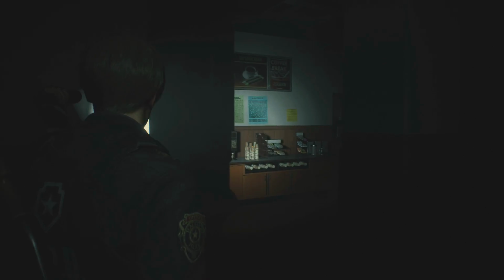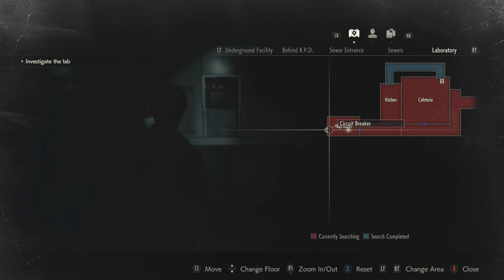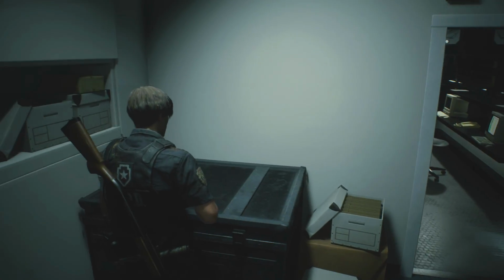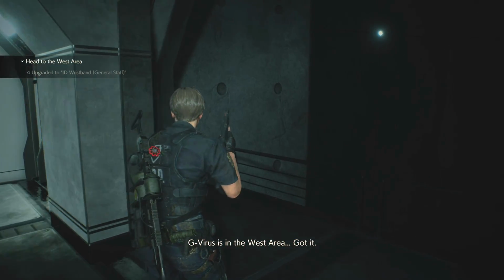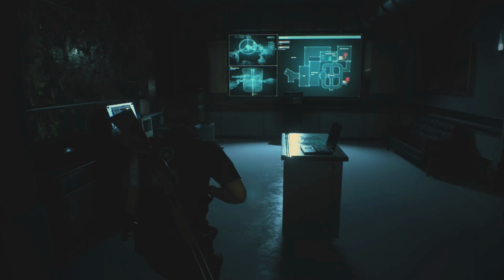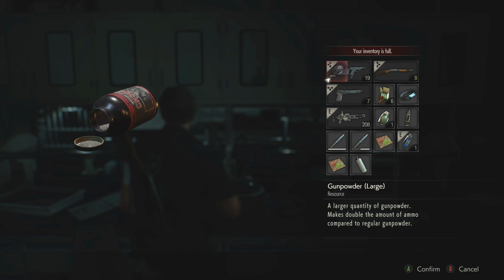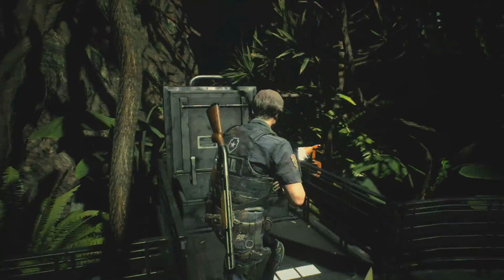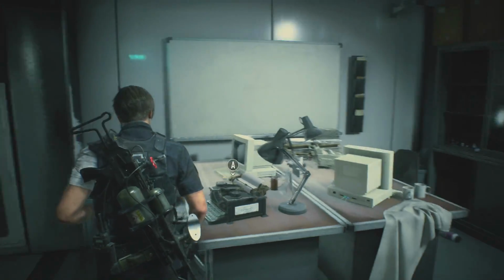RESIDENT EVIL 2 REMAKE Walkthrough Gameplay Part 14 - PLANTS (RE2 LEON)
Remake Resident Evil 2 (RE2) Gameplay Walkthrough Part 14 includes a Review, Leon Story Gameplay and Campaign Main Mission 14 for PS4 Pro, Xbox One X and PC. My Resident Evil 2 Remake Gameplay Walkthrough will feature the Full Game Story Campaign.

Resident Evil 2 is an upcoming survival horror game developed and published by Capcom. It is a remake of the 1998 game Resident Evil 2. Players control rookie police officer Leon S. Kennedy and college student Claire Redfield as they attempt to escape from Raccoon City during a zombie apocalypse. It is scheduled for worldwide release for the PlayStation 4, Windows, and Xbox One on January 25, 2019.

Resident Evil 2, known in Japan as Biohazard 2, is a survival horror game developed and published by Capcom and released for the PlayStation in 1998. The player controls Leon S Kennedy and Claire Redfield, who must escape Raccoon City after its citizens are transformed into zombies by a biological weapon two months after the events of the original Resident Evil. The gameplay focuses on exploration, puzzles, and combat; the main difference from its predecessor are the branching paths, with each player character having unique storylines and obstacles.